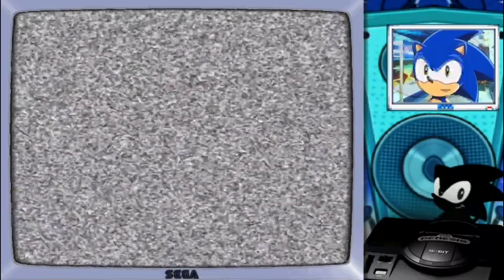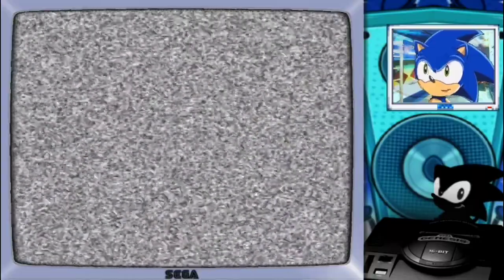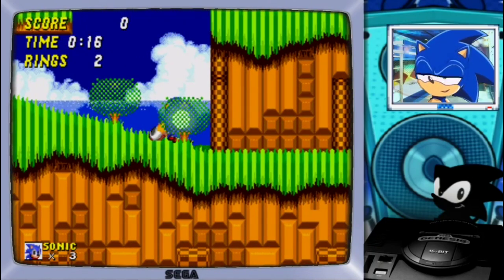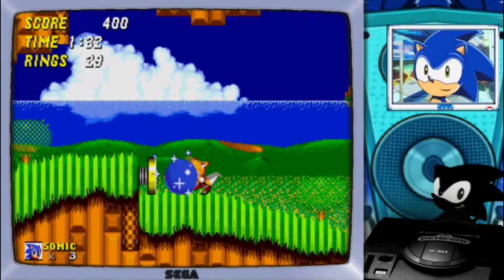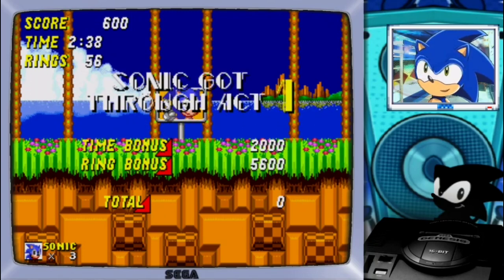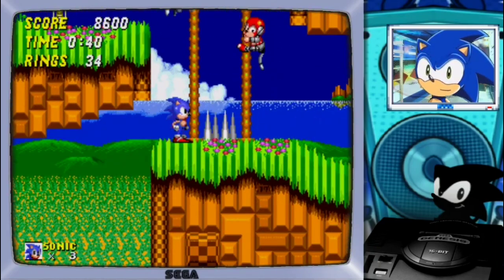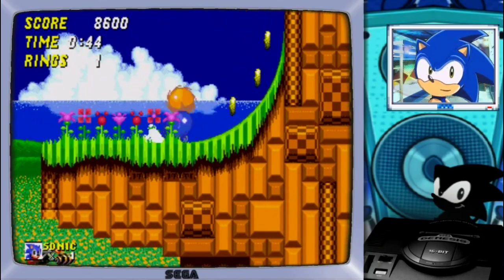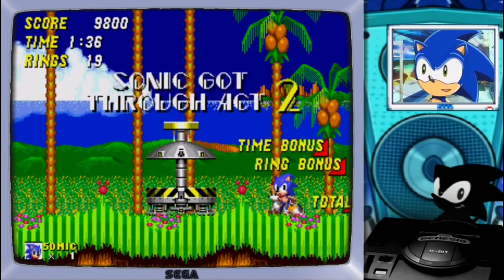✪ Sonic 2 XL - Gotta go FAsT! [Sonic 2sdays #1] ✪